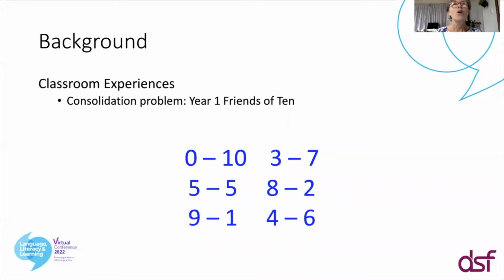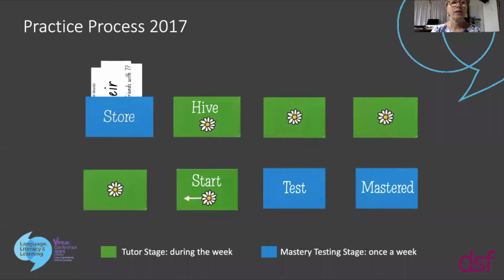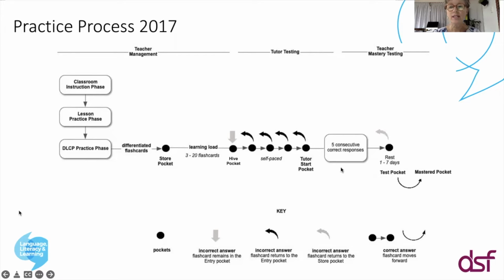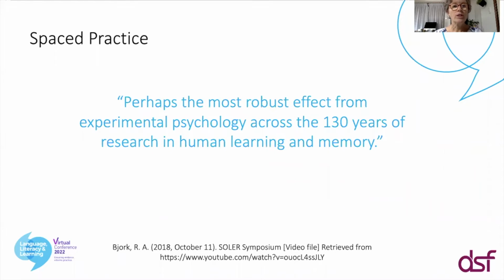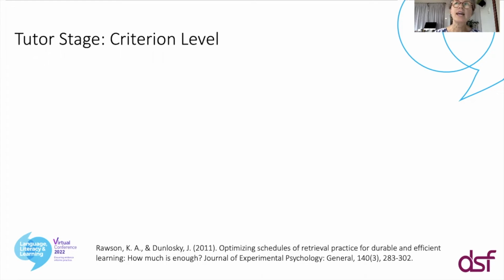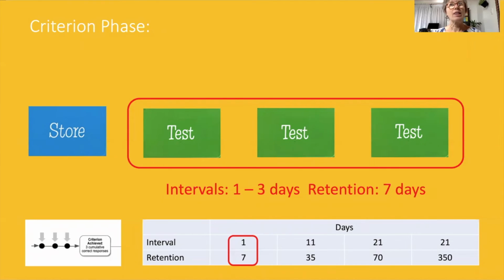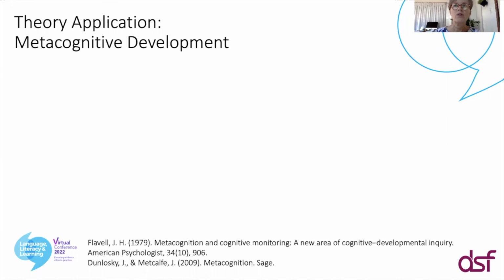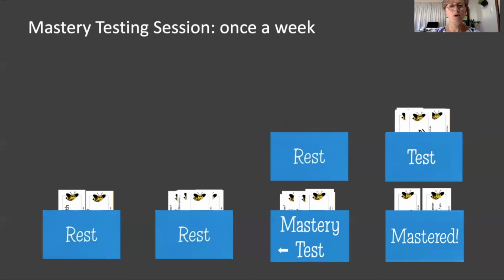Dyslexia Speld Conference Research Presentation Nicola Carr-White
Nicola presents an overview of her MEd research on the application of cognitive psychology learning strategies to the Mastery Learning Folder tool which can be used by students of all ages. Her thesis was examined by Drs Robert Bjork, John Sweller and John Hattie. The tool uses the learning strategies of spaced, retrieval, interleaving and elaboration, fostering self efficacy and motivation in students. Theoretically, the folder process is based on Bjork's desirable difficulty framework. Further information can be found at masterylearninggroup.com.au